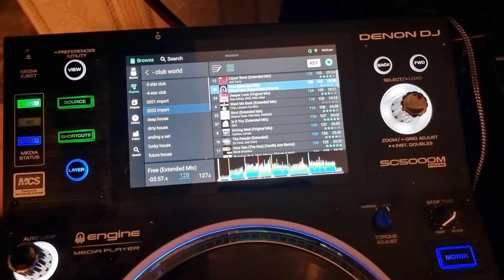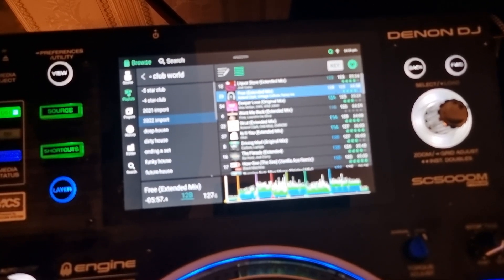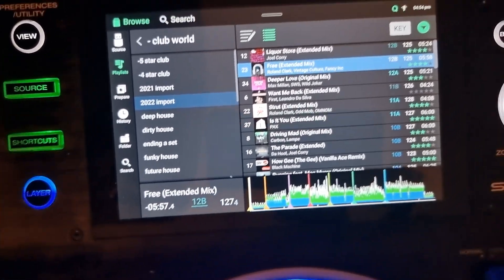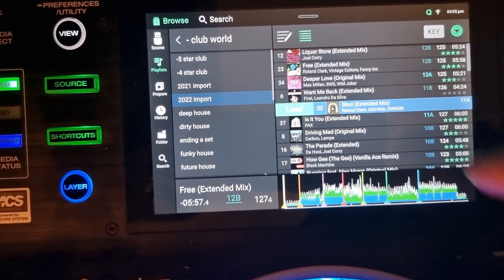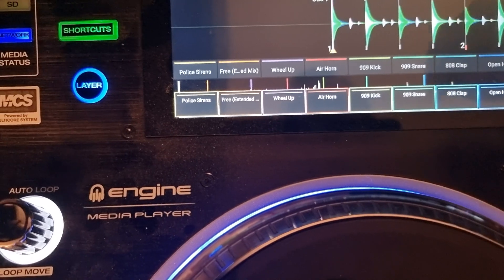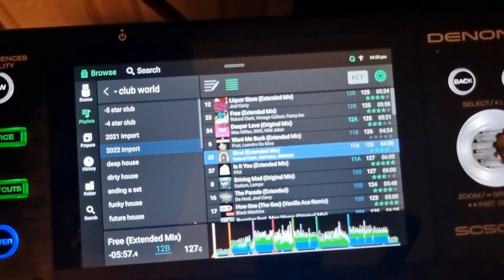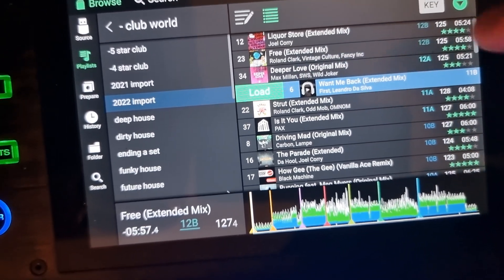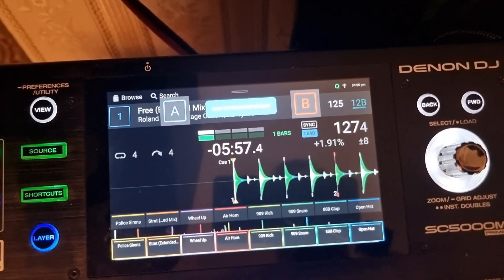How to load a custom sample in Denon DJ Engine 3.0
A very quick video on how to load your own samples on Denon DJ players with Engine DJ 3.0 and greater. I found the process very fiddly and took me several attempts to get it right. This needs to be improved as first time users might struggle ! @DenonDJTV